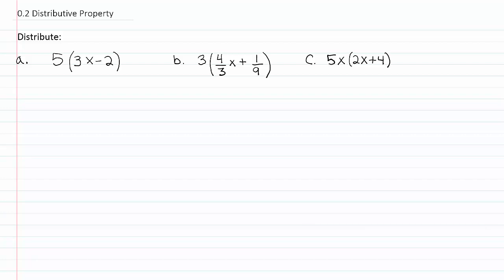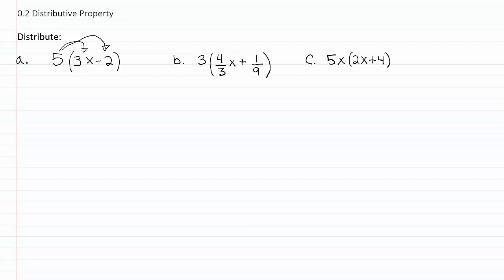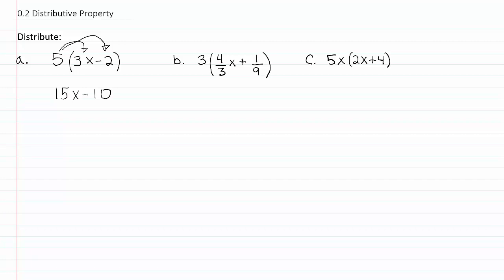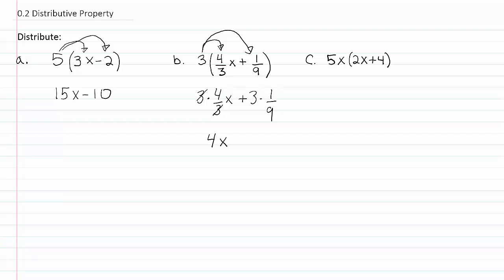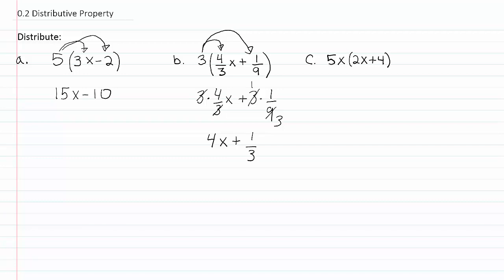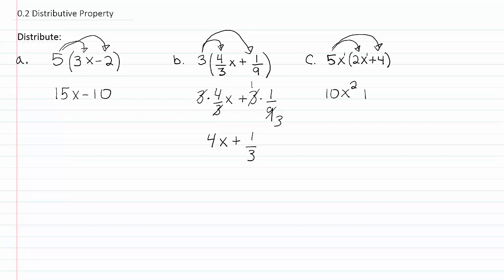Algebra Videos: The Distributive Property p1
Chapter 0 Prerequisite Ideas, Section 0.2 The Distributive Property p1